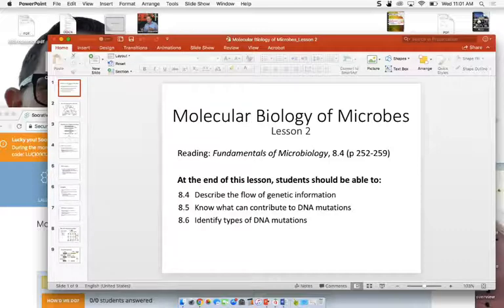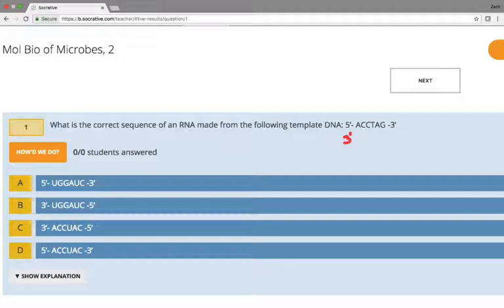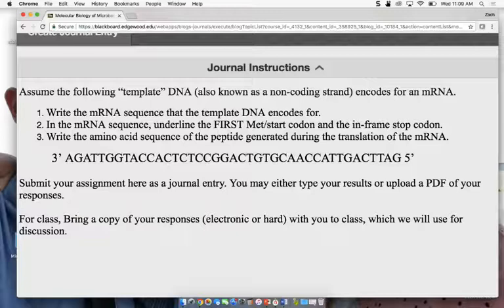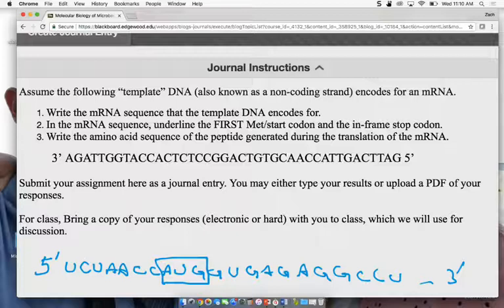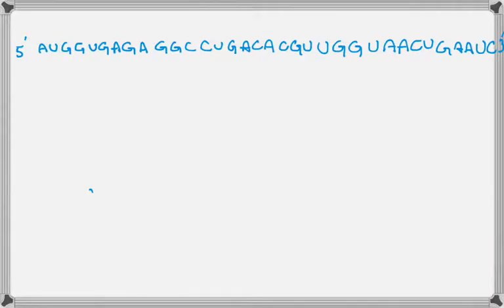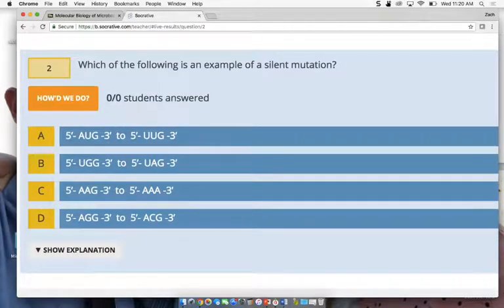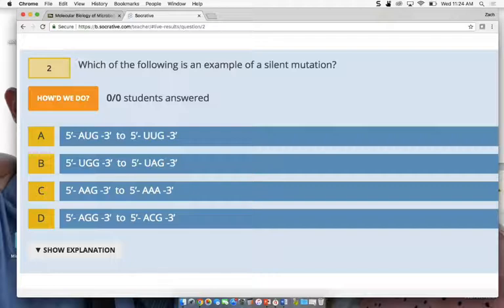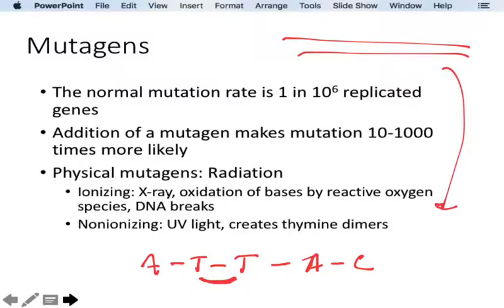Molecular Biology of Microbes, Lesson 2